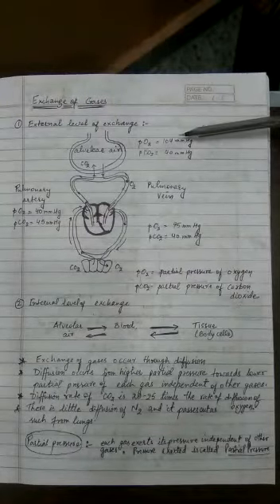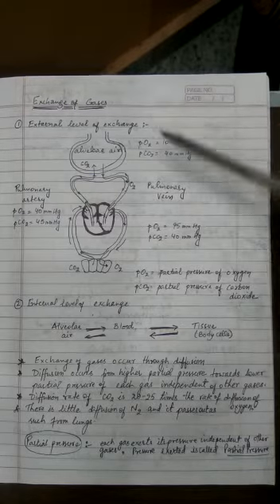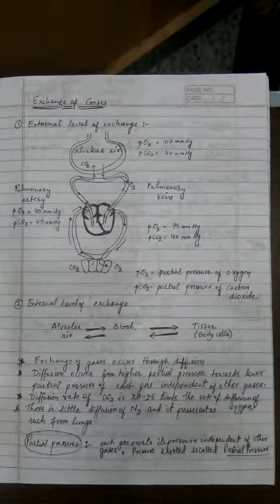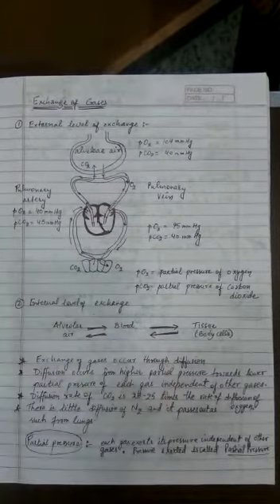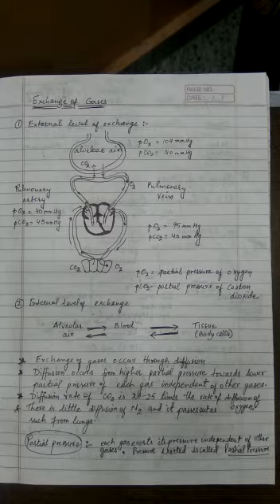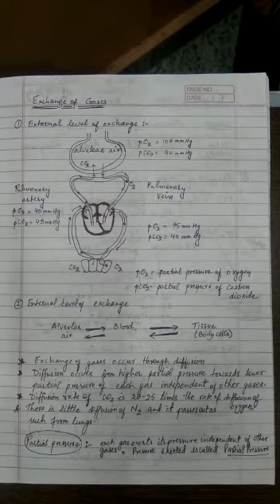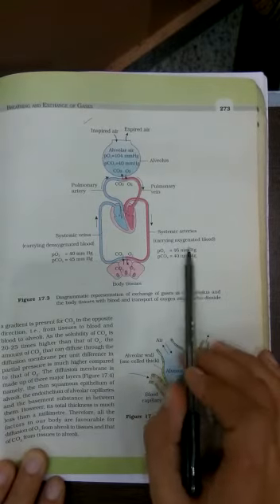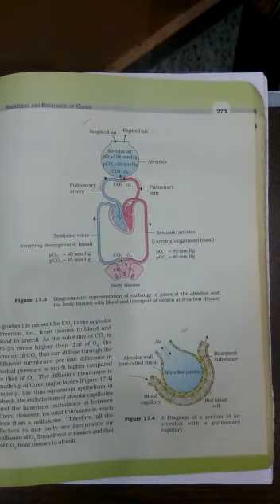Class XI Biology By Neeraj Sir Part 3